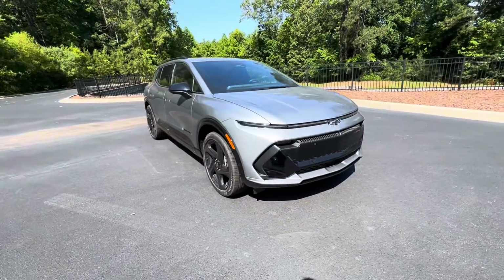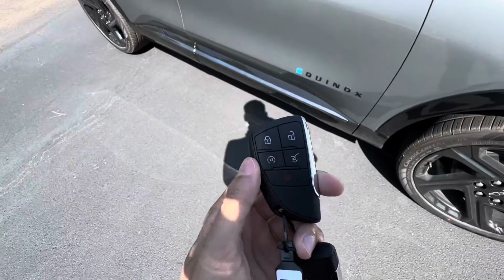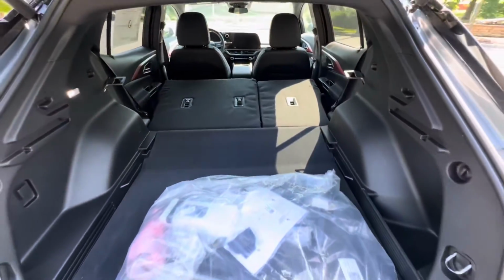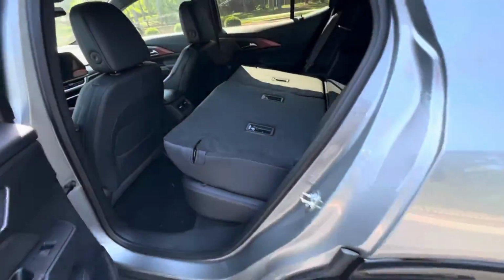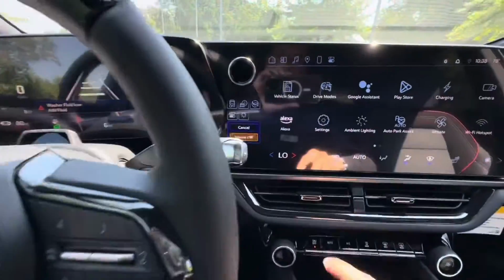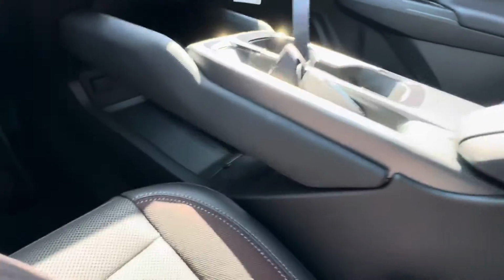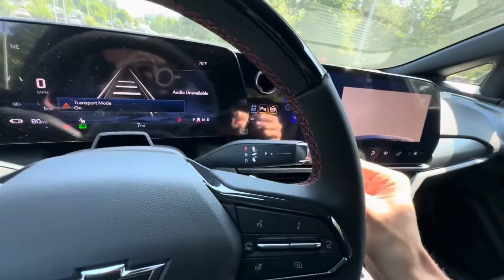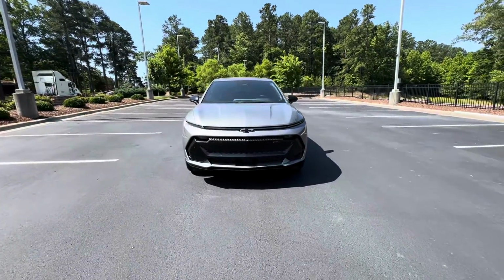2024 Equinox EV Review - This Is The Best EV Of 2024!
Best Site for New Vehicle Quotes!
Best Site for Used Car Quotes!

In this video we will be taking a full look at the 2024 Chevrolet Equinox EV 2RS.

Walkaround Camera
POV Camera
Thumbnail Camera
iPhone Tripod
GoPro Hat Clip